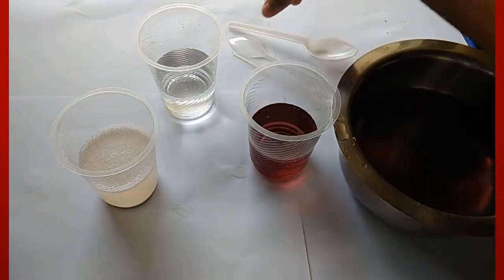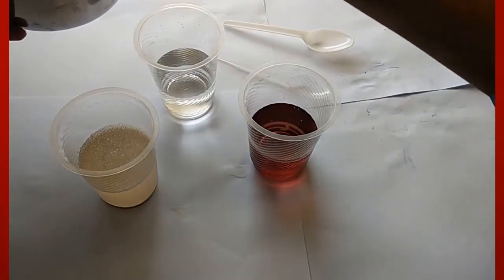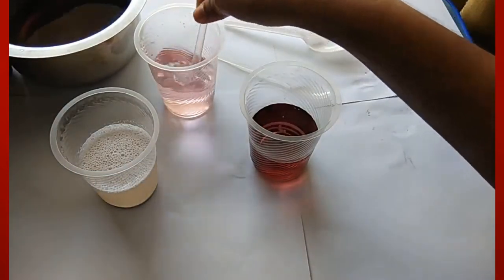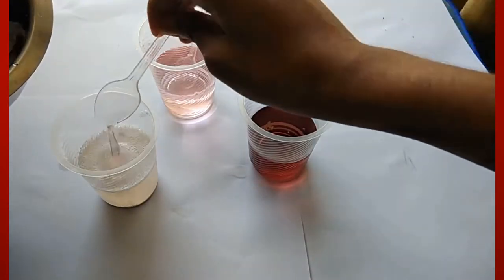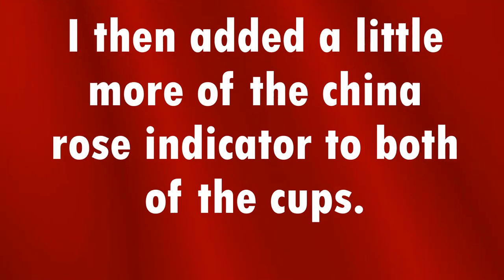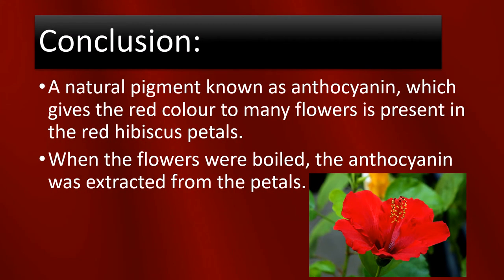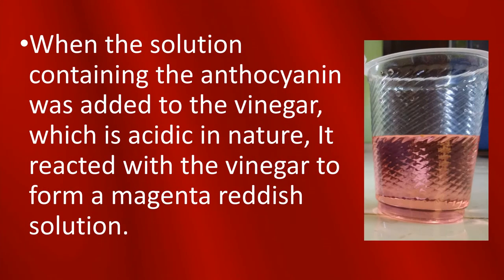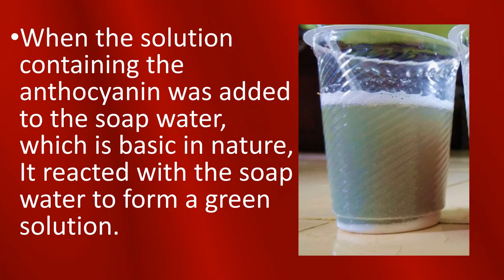Red Hibiscus As A Natural Acid And Base Indicator | Experiment | Science | Chemistry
Watching in full screen is recommended!
Based on class 7 chapter: Acids bases and salts.

Red Hibiscus or China rose as an acid and base pH indicator.